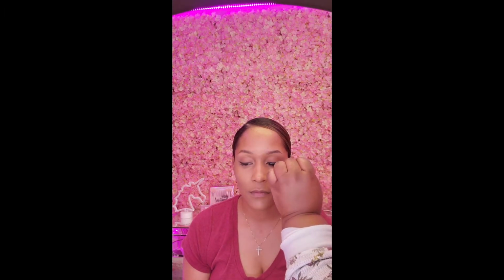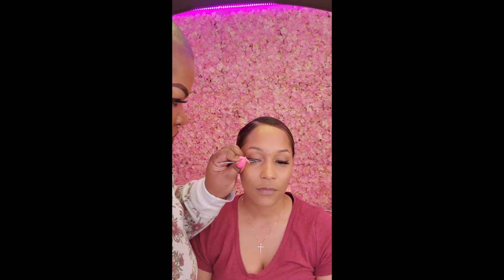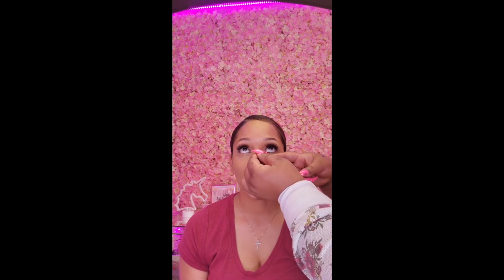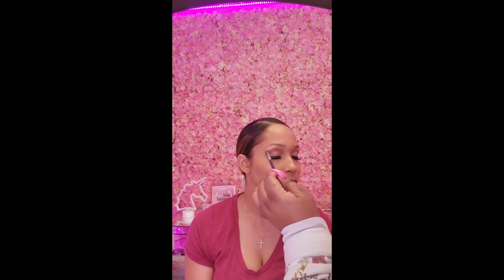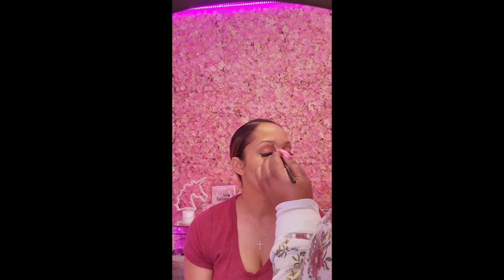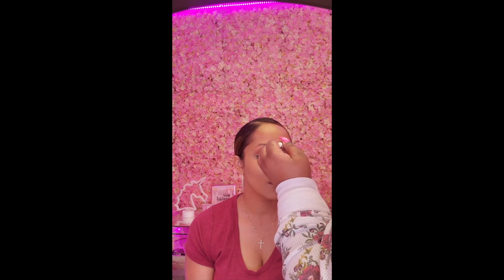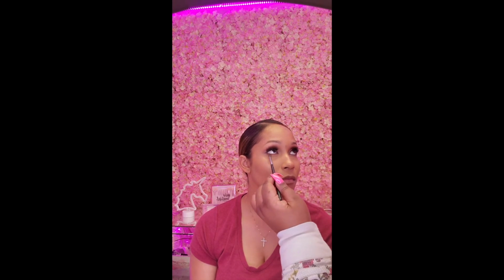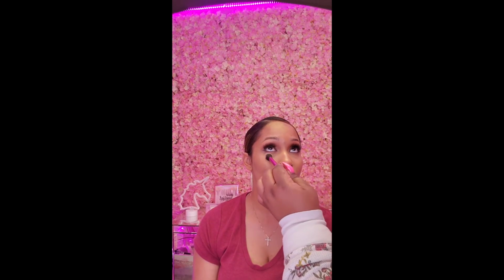WRBL Influencer Campaign | Shon Sanks Makeup Artist Video 1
Influencer Campaign | Shon Sanks Makeup Artist